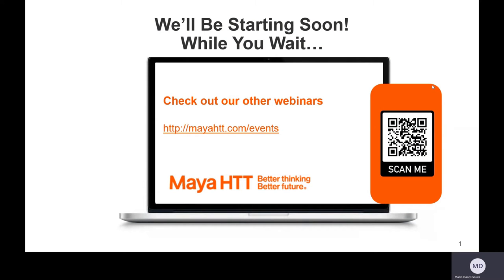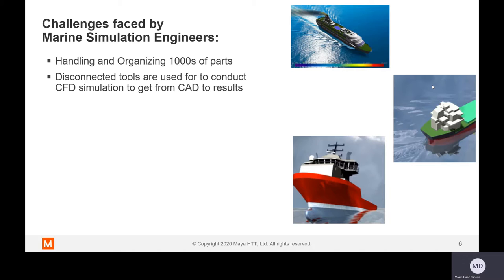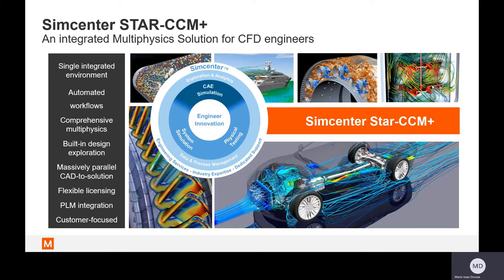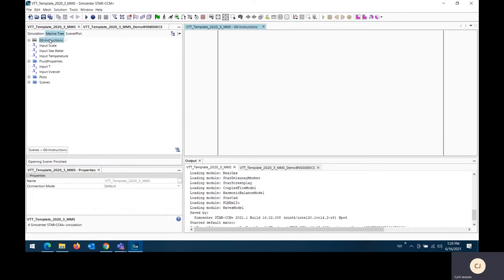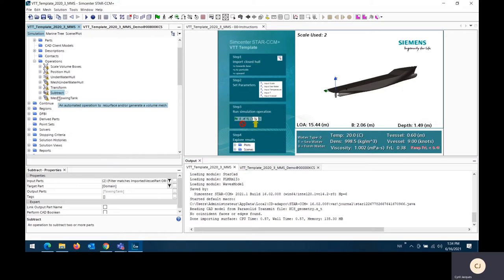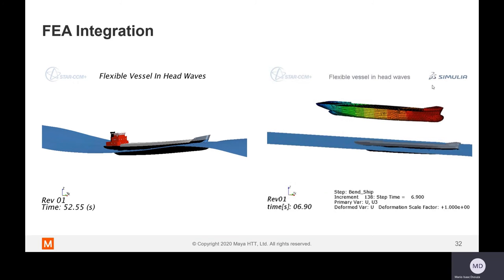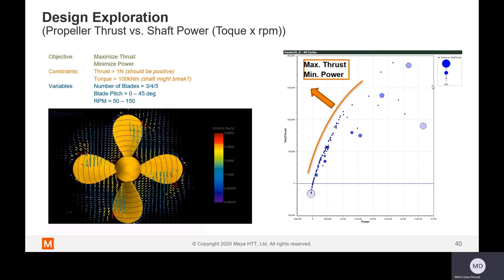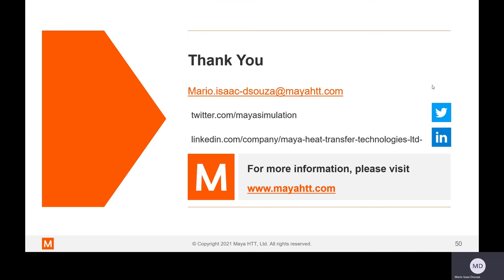Hands-on Simulate Series with Simcenter STAR-CCM: Marine / Tow Tank Simulation (Session 3)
Join the Siemens and Maya HTT simulation experts for a series of workshops offering hands-on experience with STAR-CCM+.

It's the perfect chance to upskill your CFD know-how and learn directly from experts in the field. You will also receive a complimentary evaluation license of the software and access to follow-up sessions with the presenters.

We look forward to discussing your challenges and helping you explore solutions.